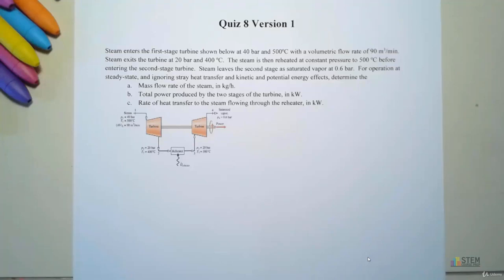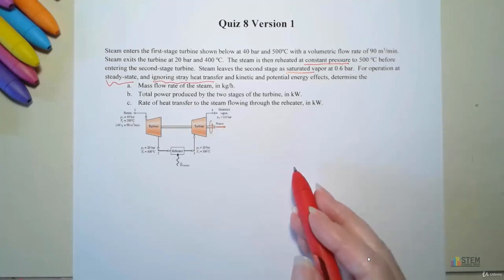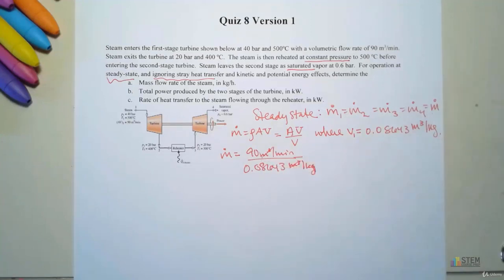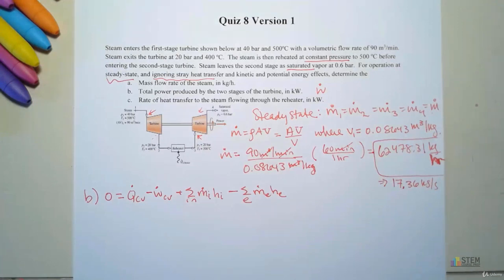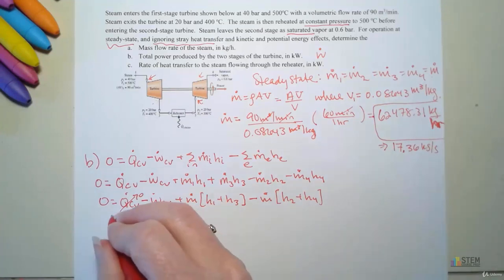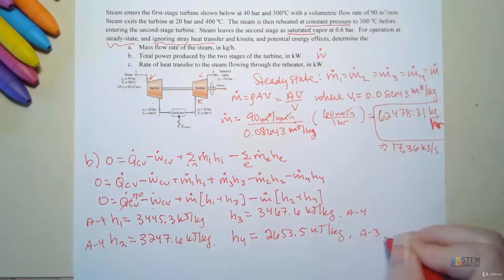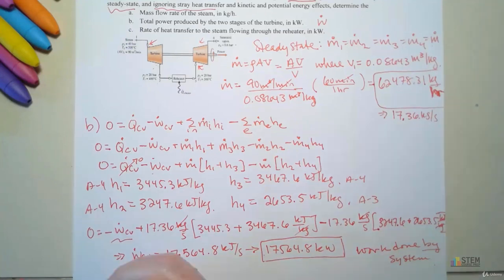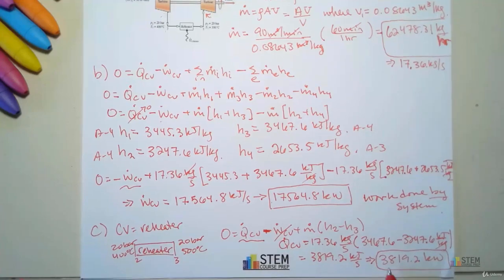61 Quiz 8 Version 1